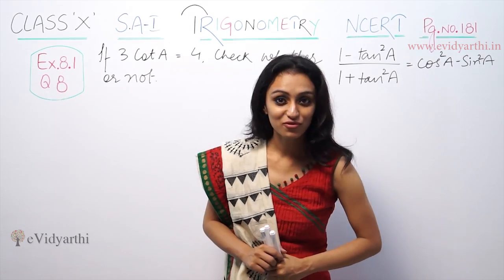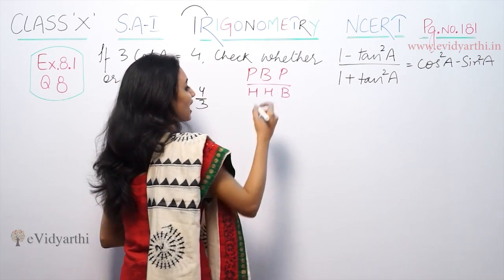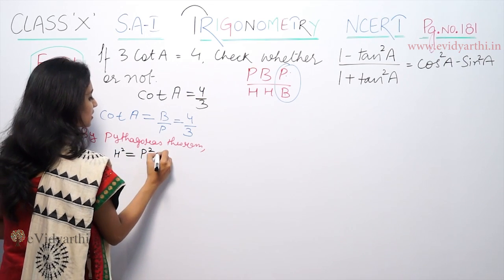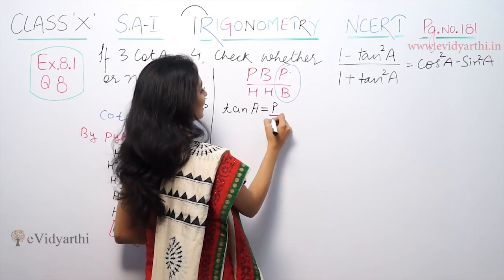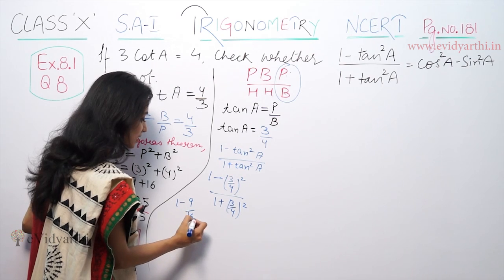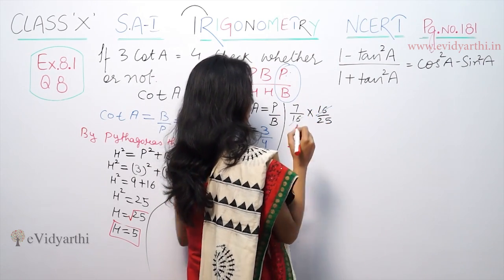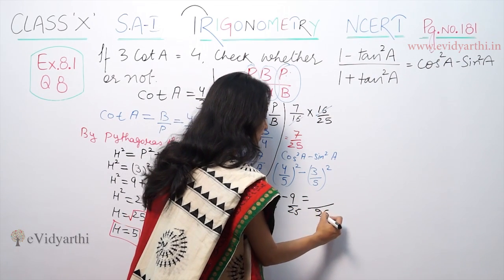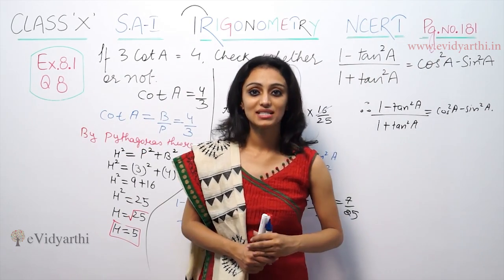Q 8, Ex 8.1 - Trigonometry - Chapter 8 - Maths Class 10th - NCERT, New Syllabus 2023 CBSE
✔️ Class: 10th
✔️ Subject: Maths
✔️ Chapter: Trigonometry
✔️ Topic Name: Q 8, Ex 8.1

0:00 Question 8